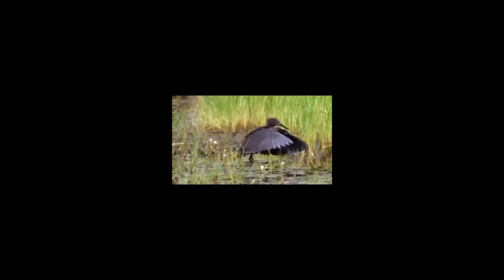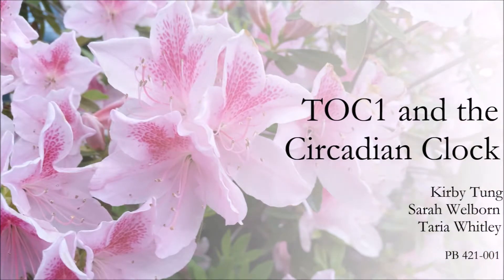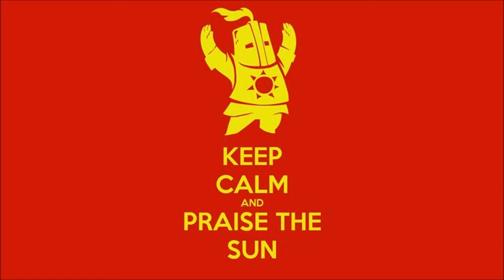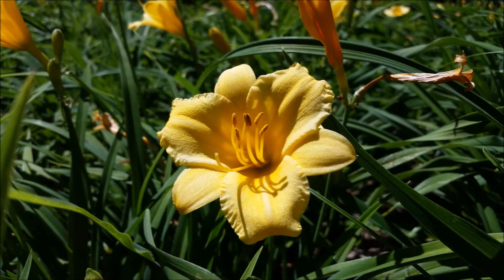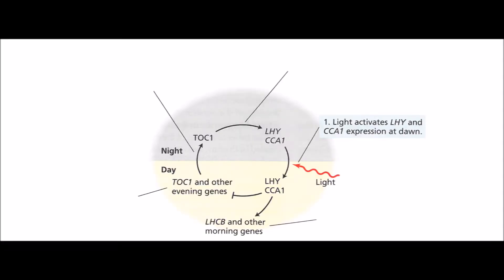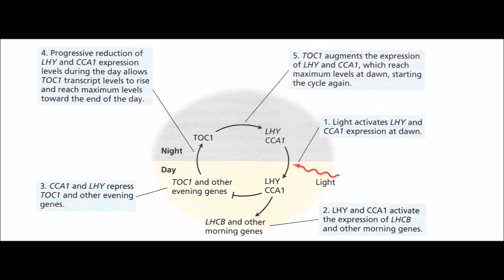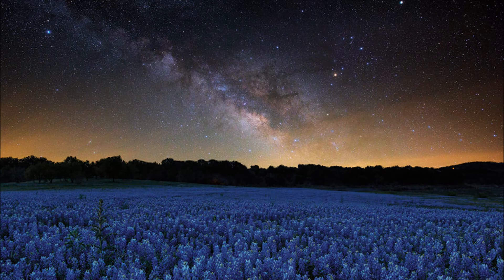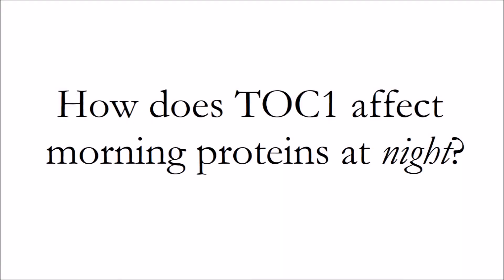Plant TOC1 and Circadian Rhythm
Educating middle school students on the effects of TOC1 protein for the plant circadian rhythm.

Created for PB 421-001 TH!NK at North Carolina State University